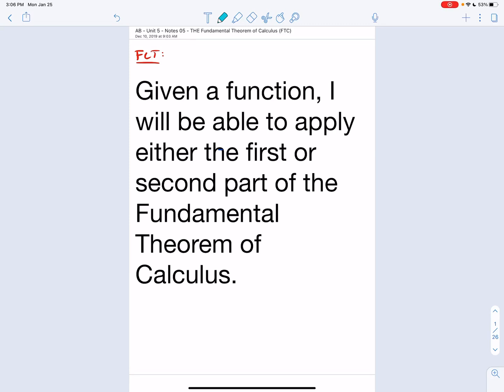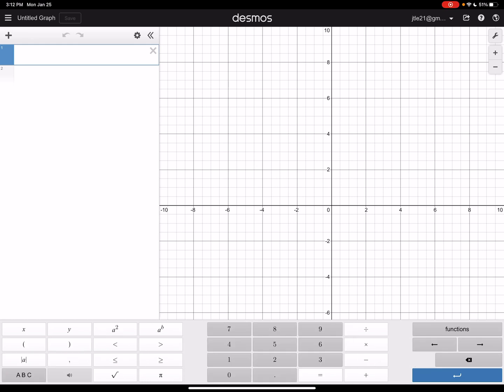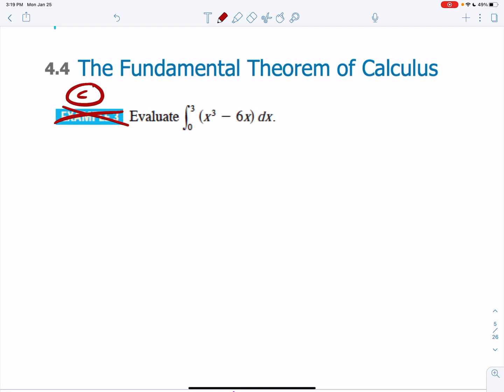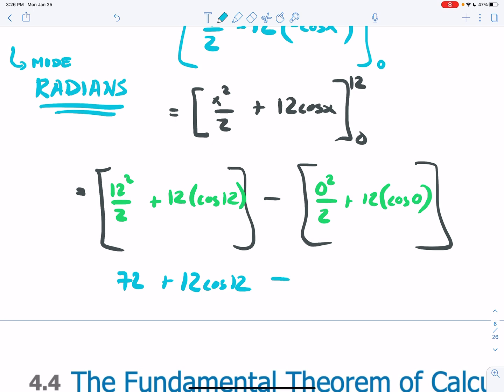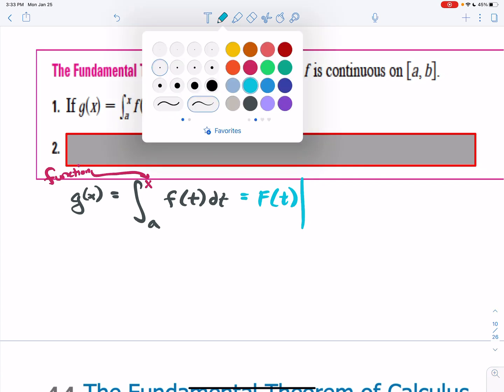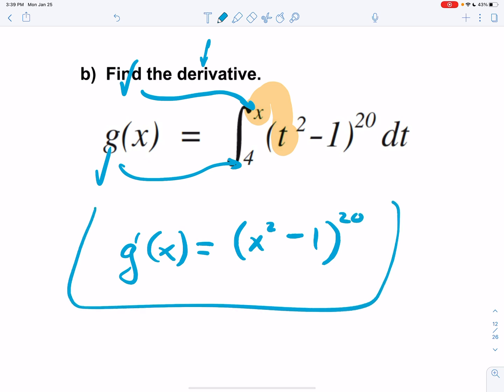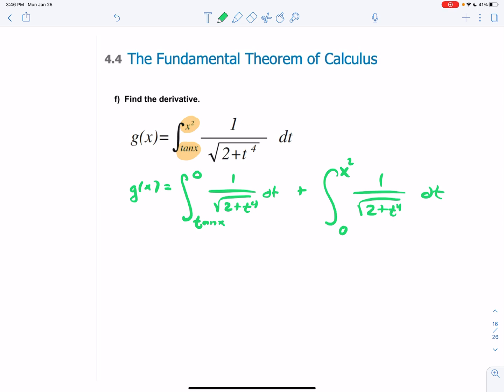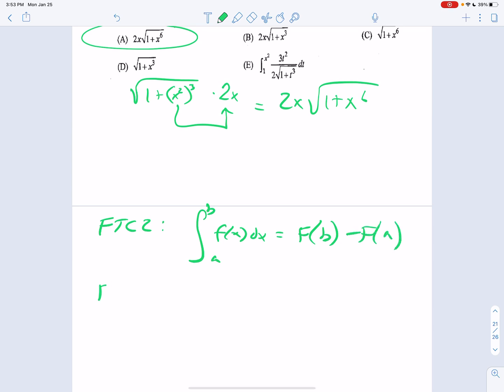AB - Unit 5 - Notes 05 - THE Fundamental Theorem of Calculus (FTC)